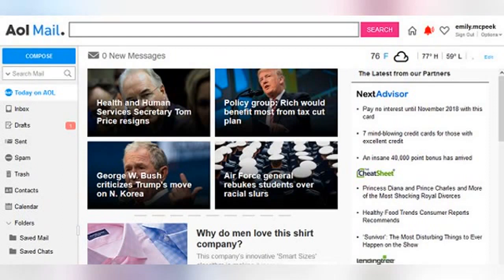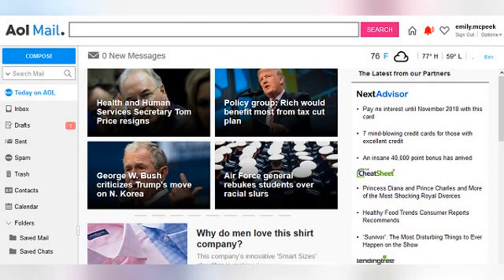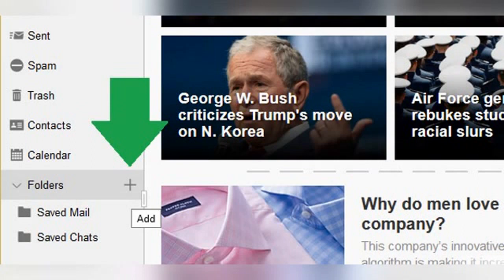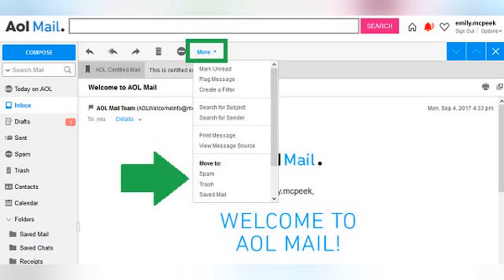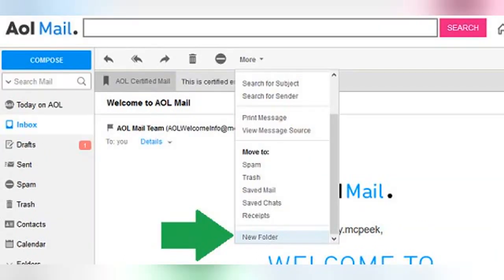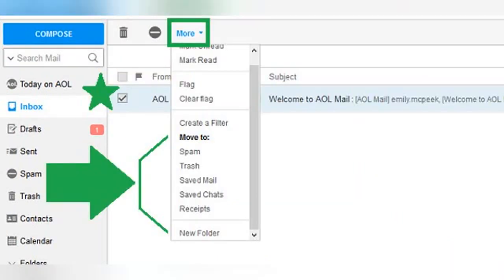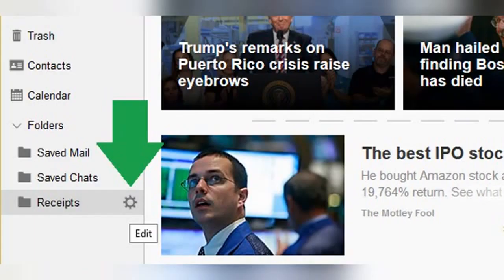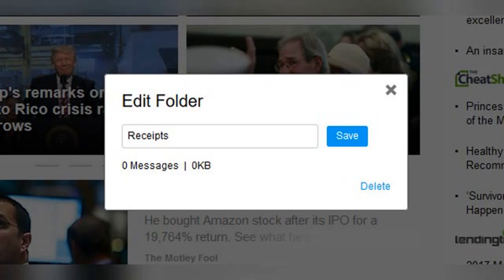How to Create Folders in AOL Mail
The more you use your AOL email account and AIM chat, the faster your inbox will start to fill up with “stuff”. There will come a point where all this “stuff”, this amorphous mass of emails, makes it hard to do what you need to do in your email. The sheer number of messages floating around with no rhyme or reason can even make it hard to think straight.